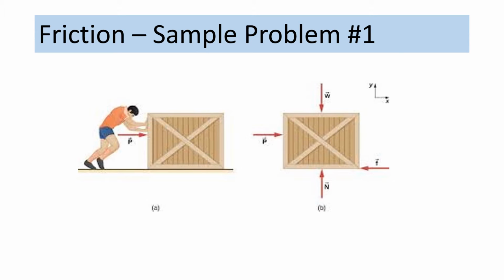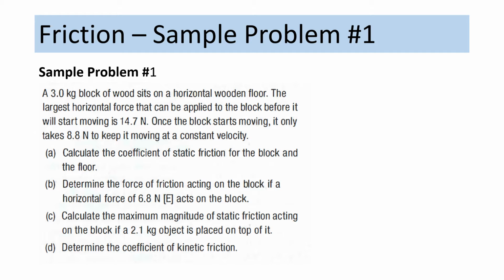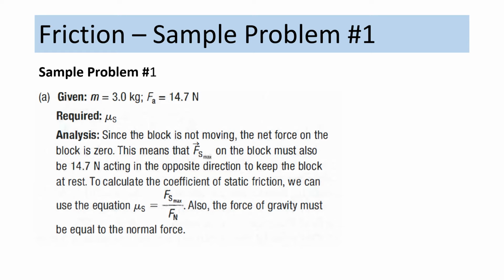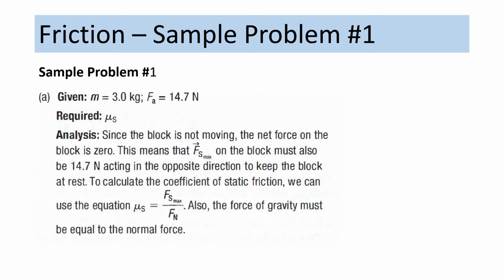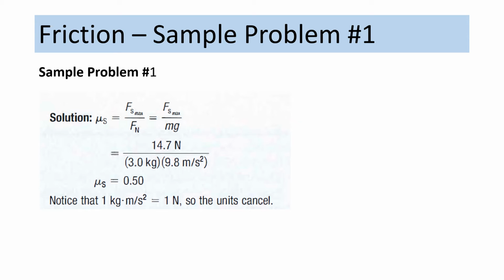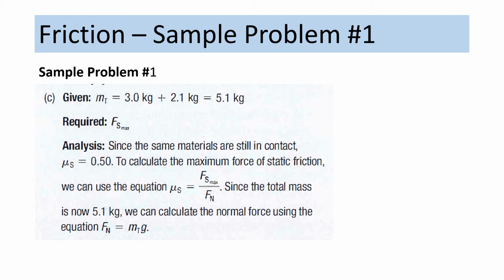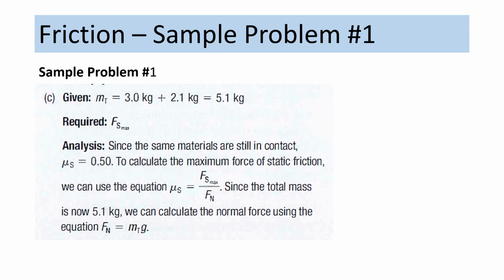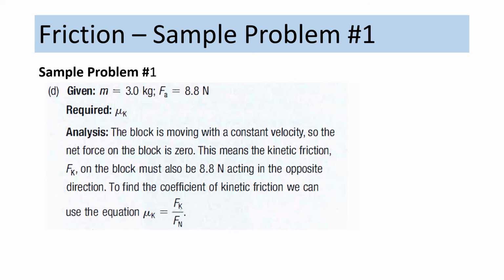Problems with Static and Kinetic Friction #1 pptx